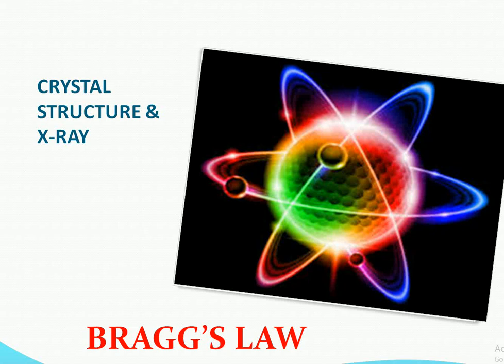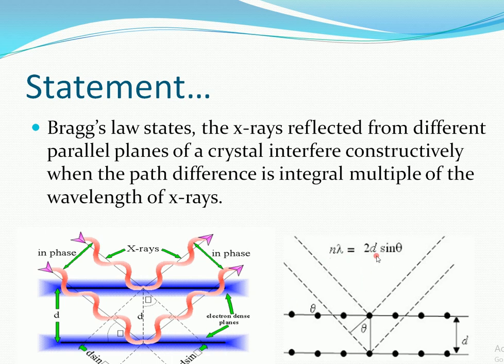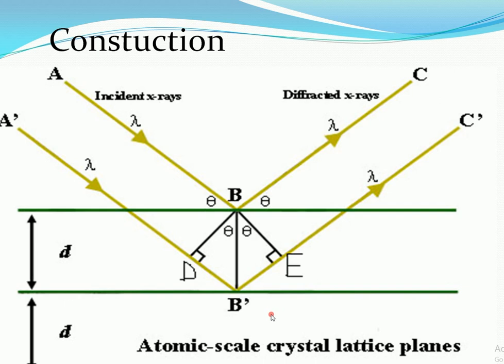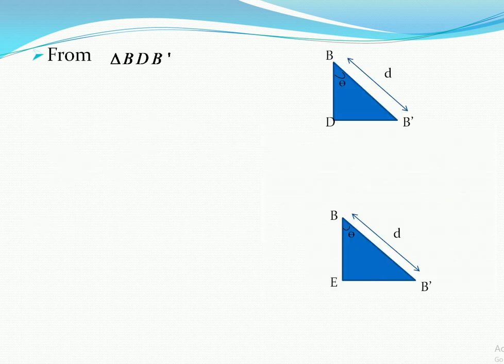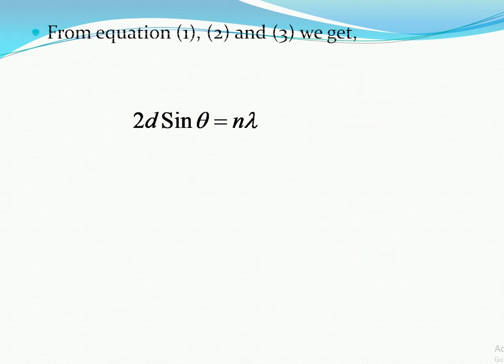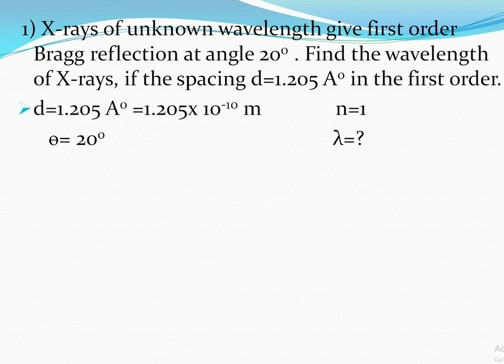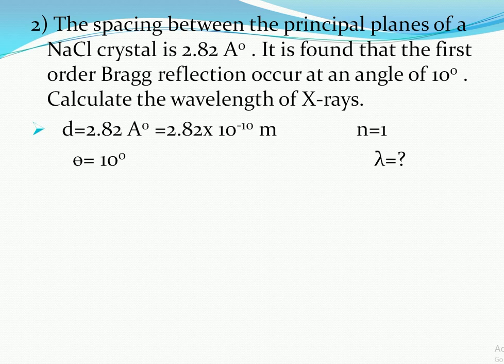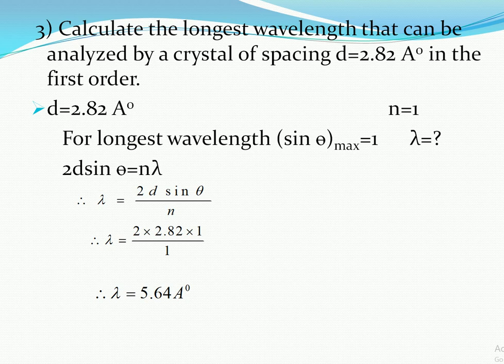Bragg's law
This video explain construction and working of Bragg's law and Numericals based on Bragg's law.